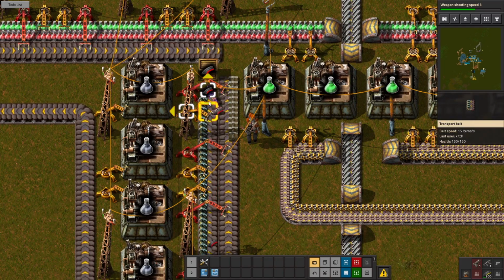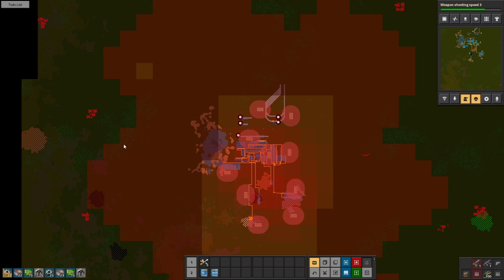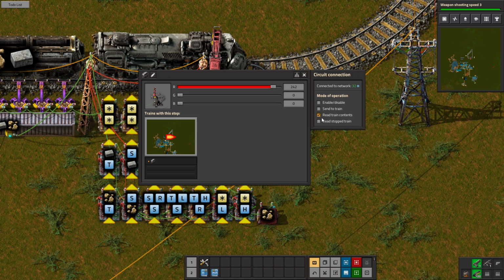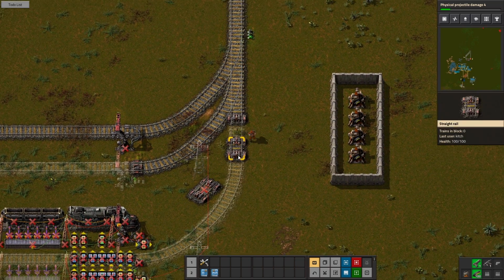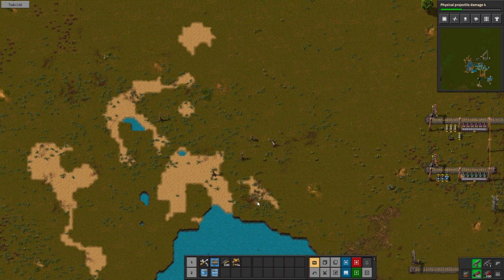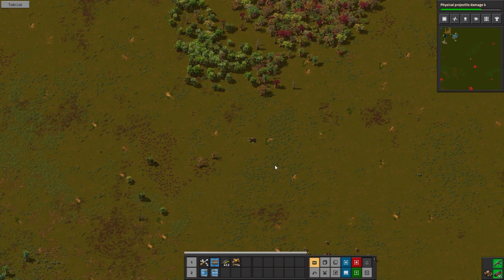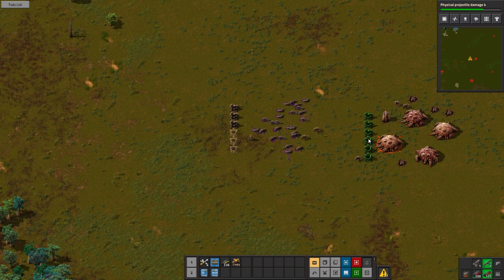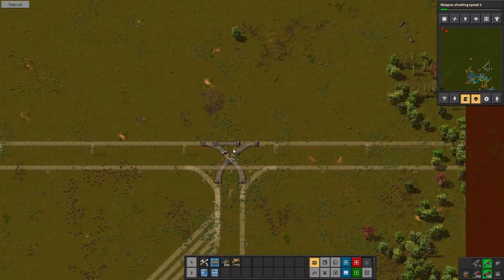Factorio On Rails | 03 | Turret Creep | Factorio Train Base Let's Play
Welcome to a new Factorio series!  In this series we're going on rails, building a Factorio Train Base in Factorio 0.18.  With the lessons learned in the BIG and Impractical seires, combined with a shiny new set of Factorio Rail Blueprints, it should not fail miserably.